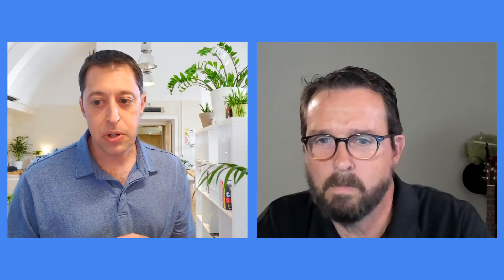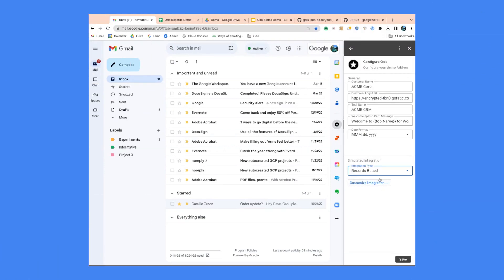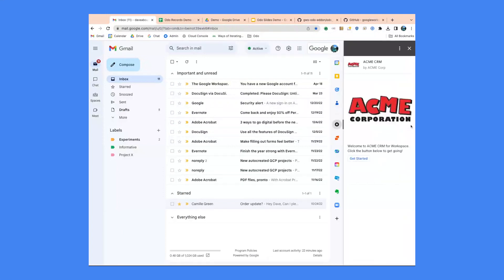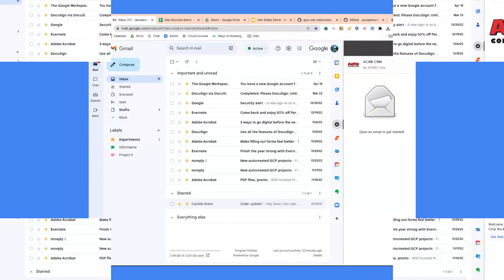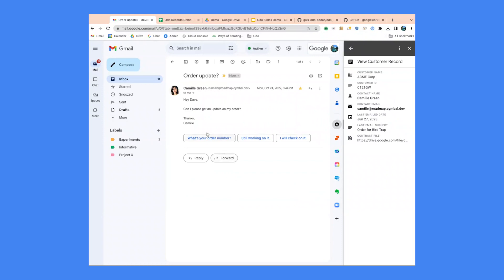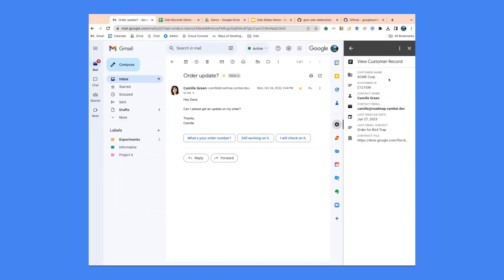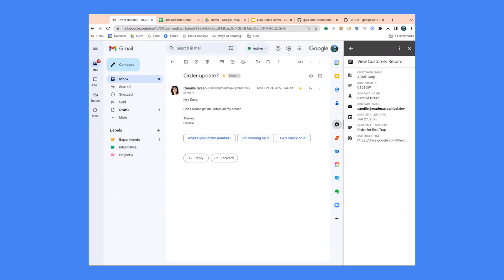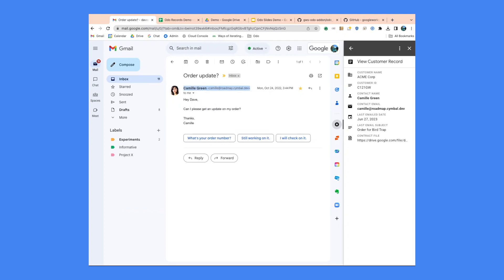What is Odo?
Dave Abouav, a Customer Engineer at Google,  built Odo to demonstrate how using Add-ons can extend Google Workspace.